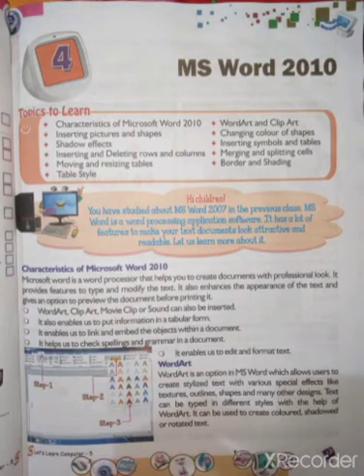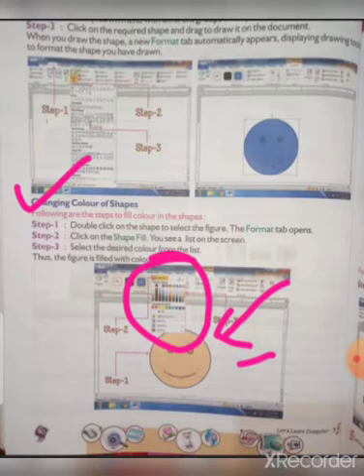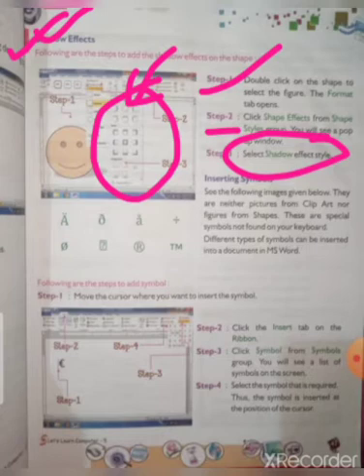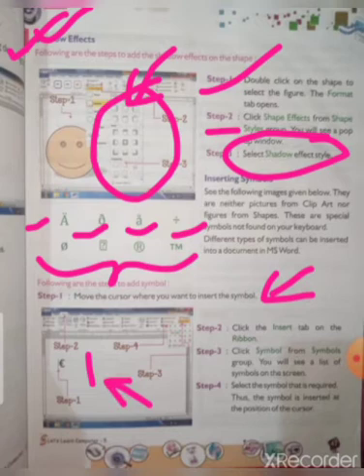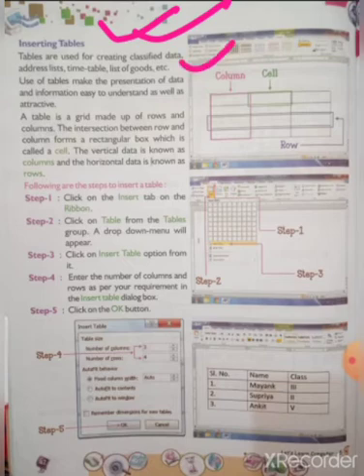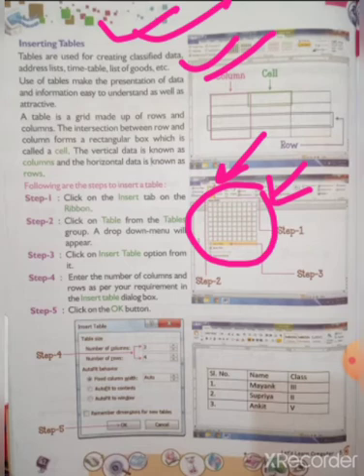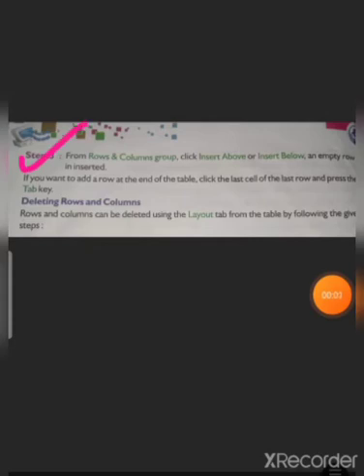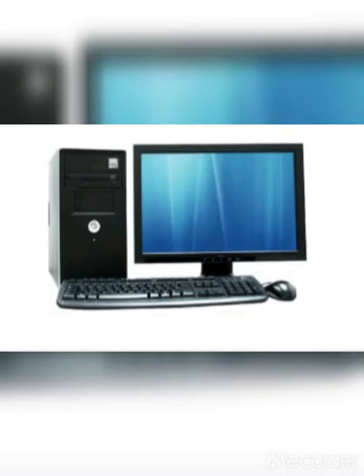COMPUTER # Chapter 4 # MS WORD 2010 ( part 2) # Class 5